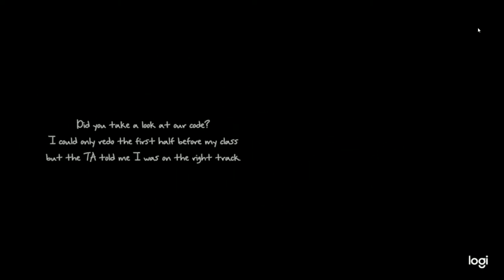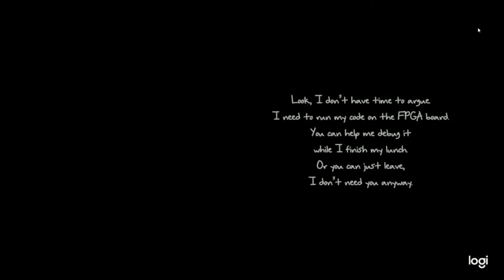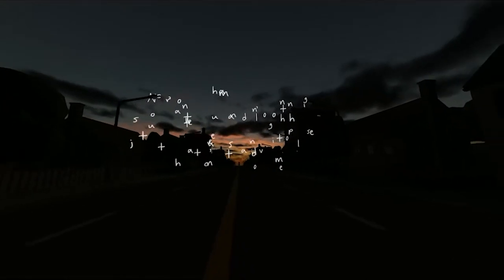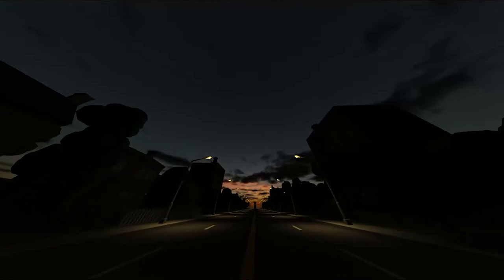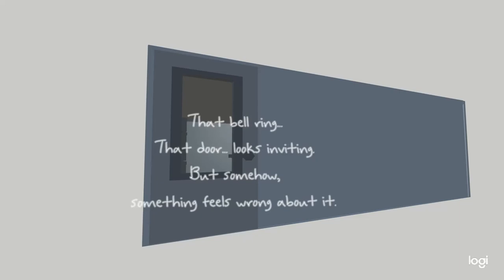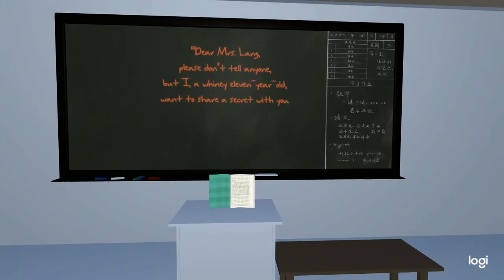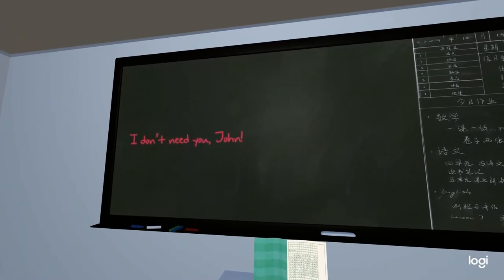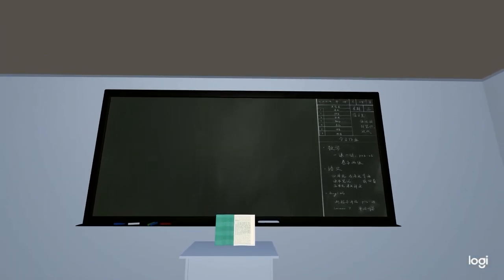Breathless Gameplay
This is the gameplay video with commentary.